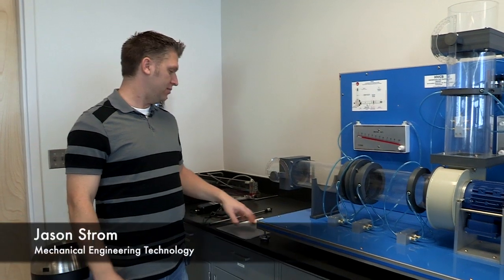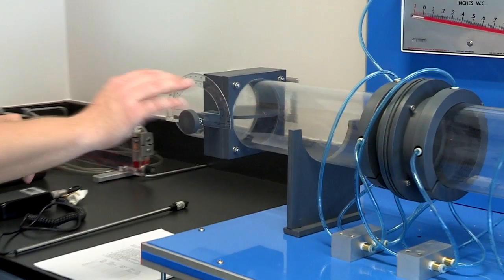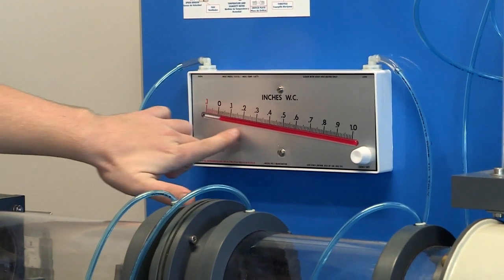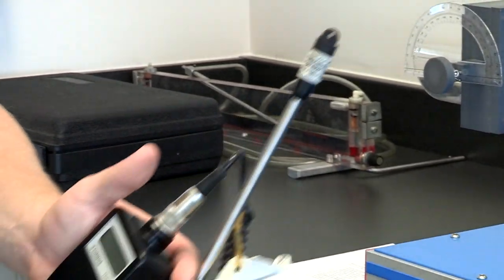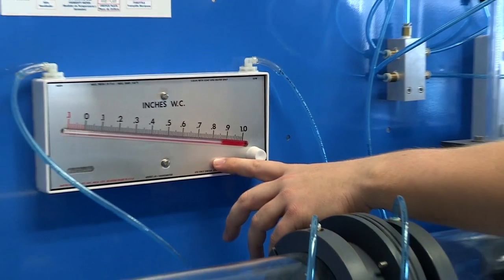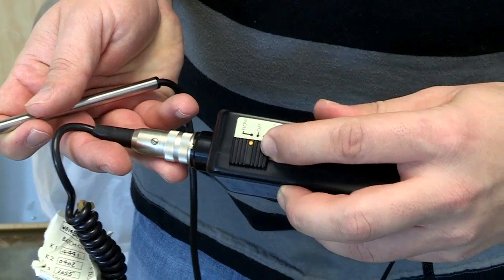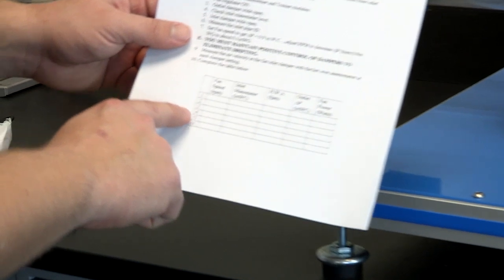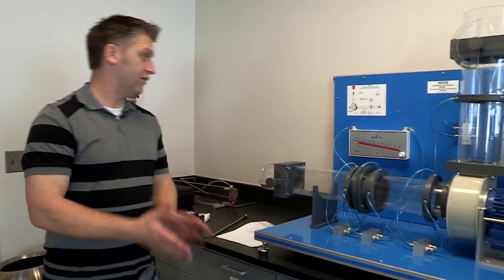Centrifugal Fan Operation